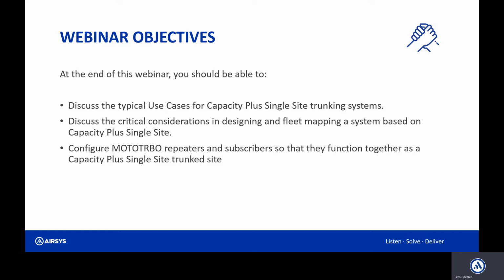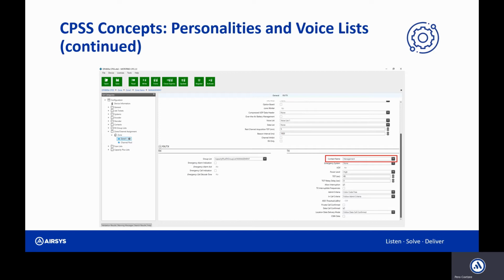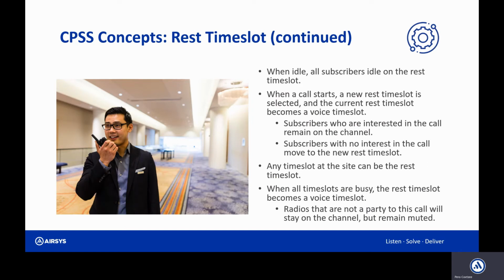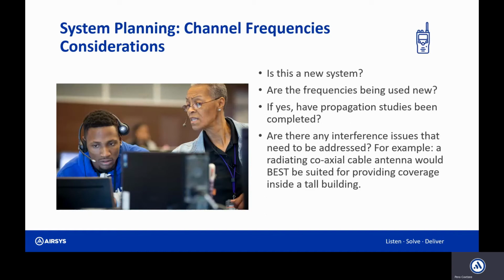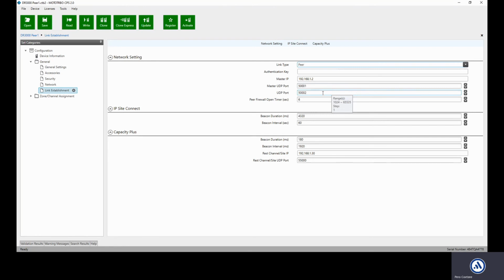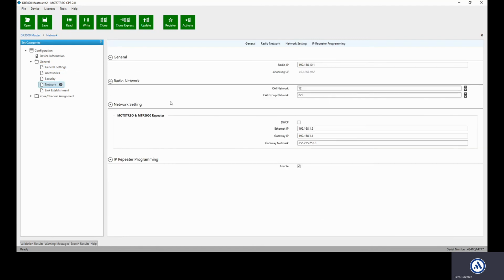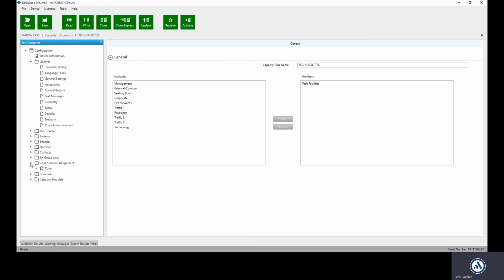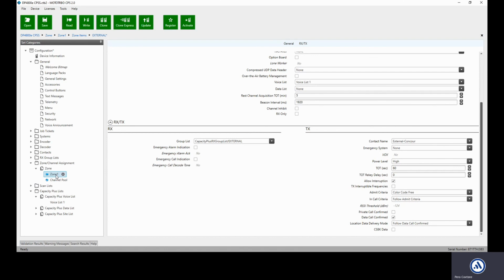Webinar Two: Capacity Plus Single Site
Join our two-way radio technical expert, Pero Coetzee, for a free webinar.
During this webinar you will learn:

   • CPSS Concepts
   • Design and Fleetmapping Considerations
   • System Planning
   • Interactive Session